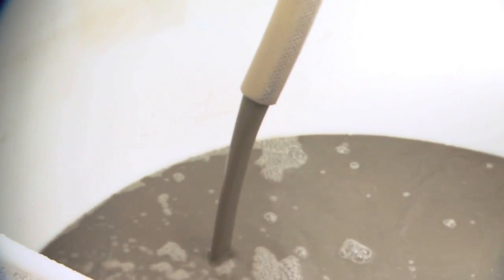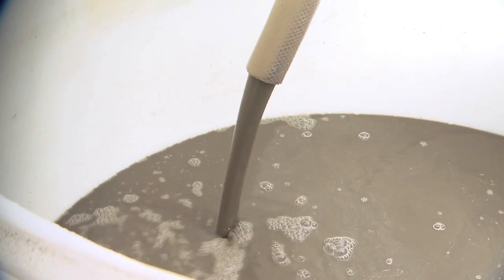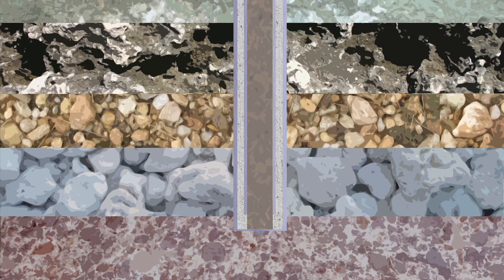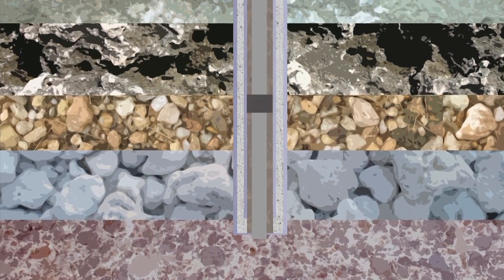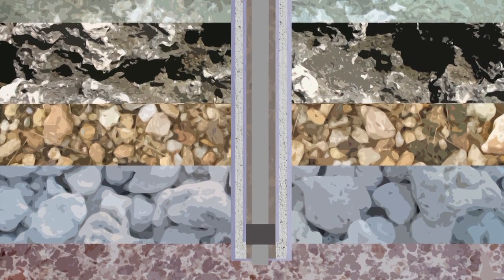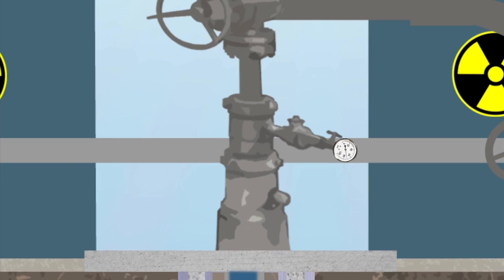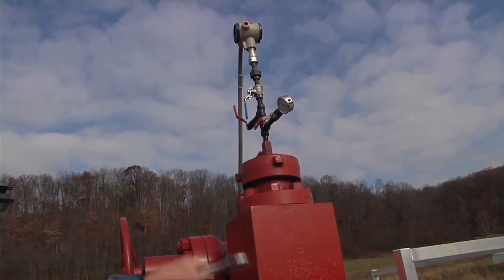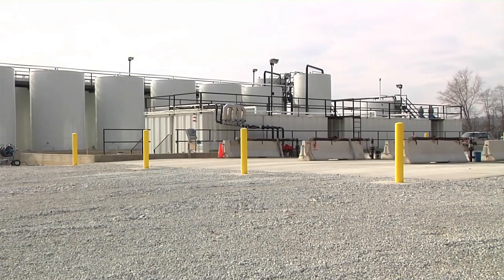What Are the Challenges of Fracking Natural Shale Gas Reserves?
Learn about the challenges presented by the practice of fracking.

This video is part of our Challenges of Non-Renewable Energy educational series